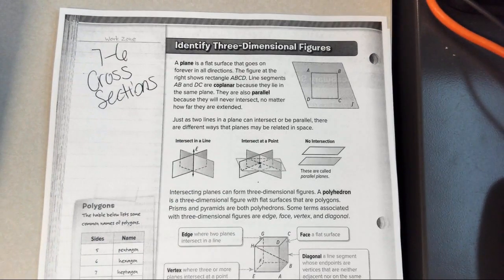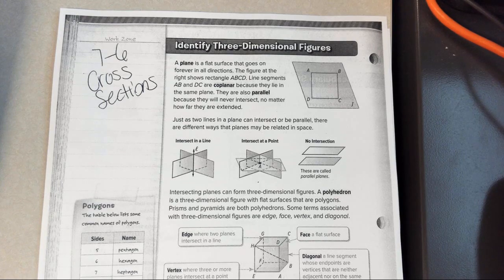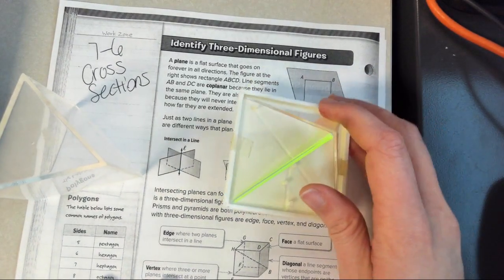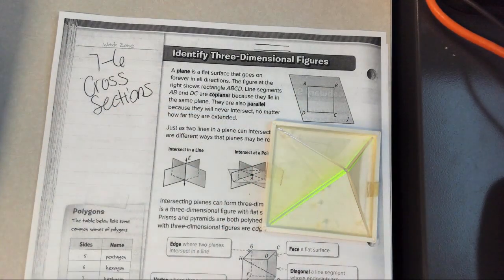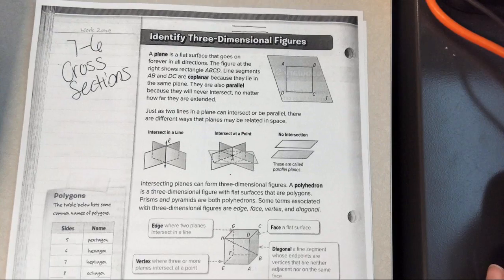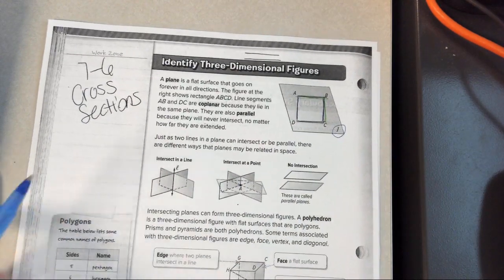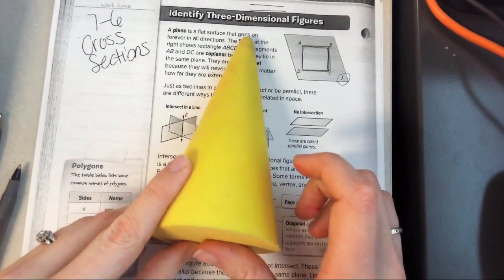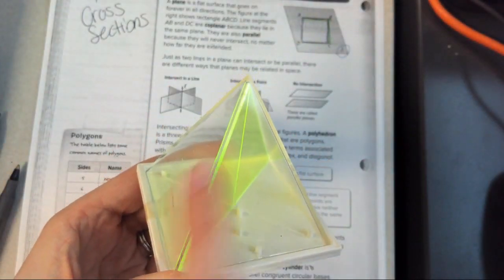7-6 Vocabulary and 3 D Figures